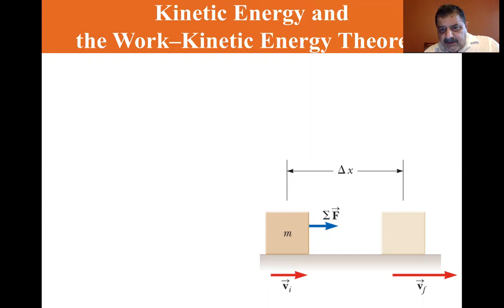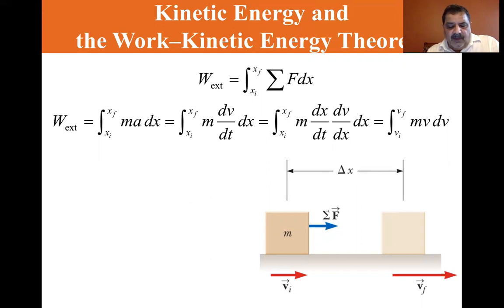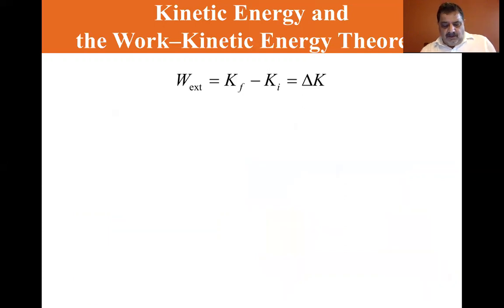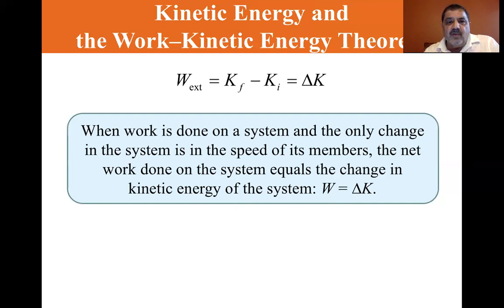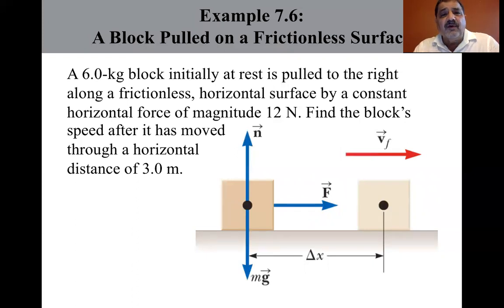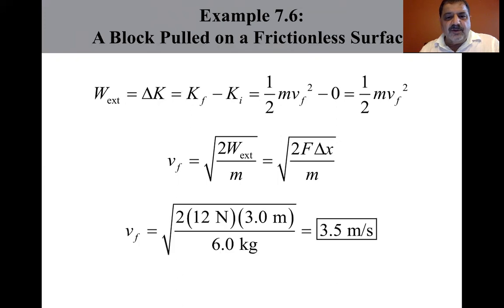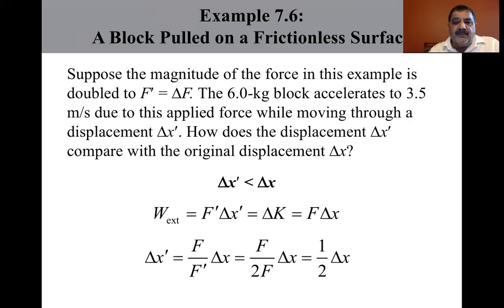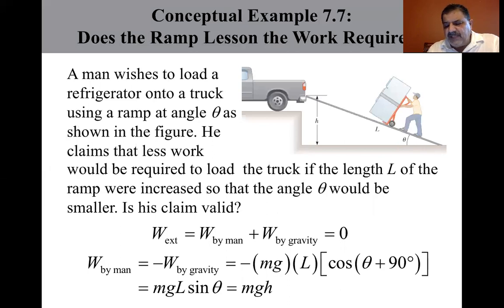University Physics Lectures, Kinetic Energy and the Work-Kinetic Energy Theorem